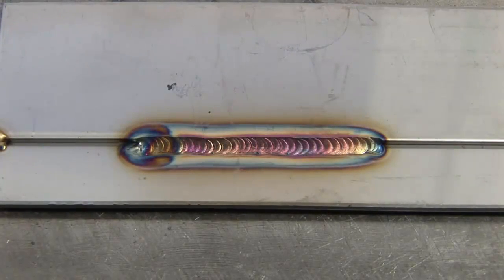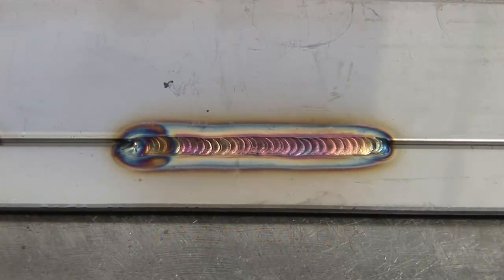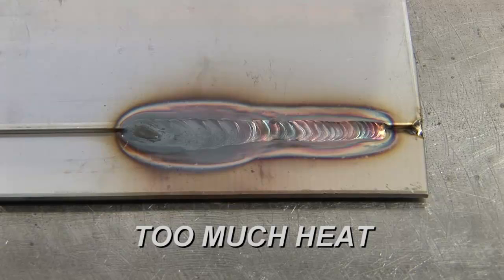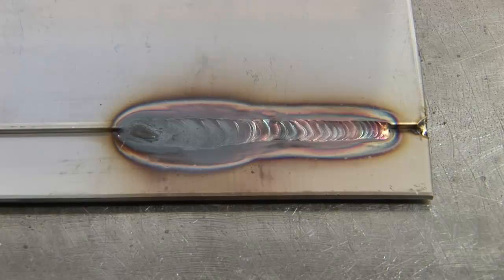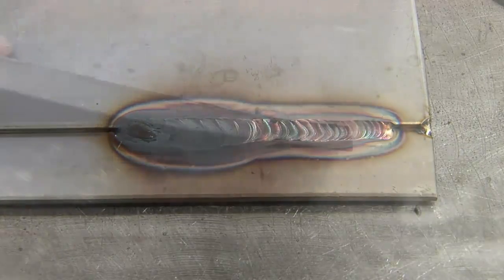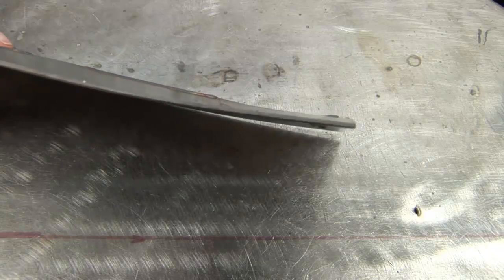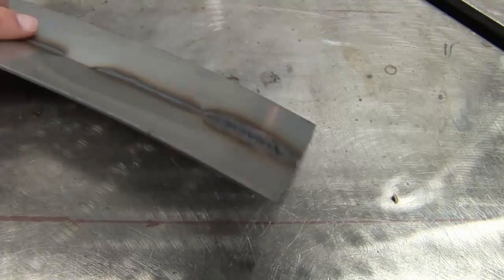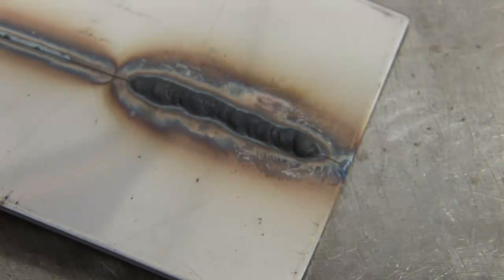Te veel warmte inbreng tijdens TIG-lassen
Hoe we kunnen voorkomen dat er te veel warmte tijdens het TIG-lassen in het werkstuk komt.